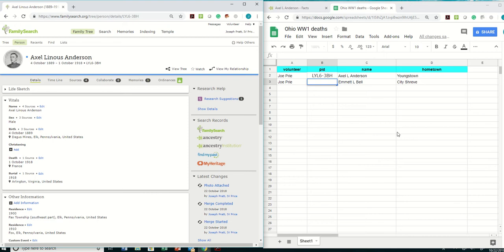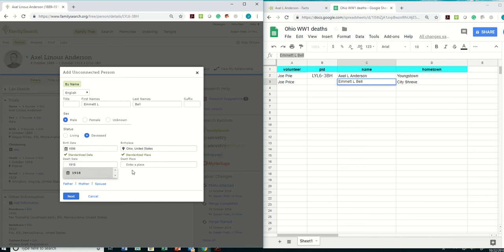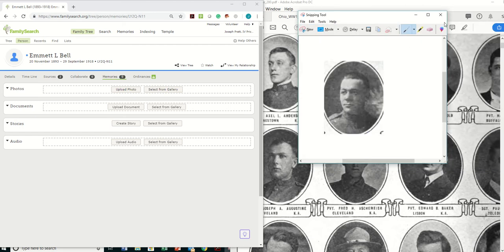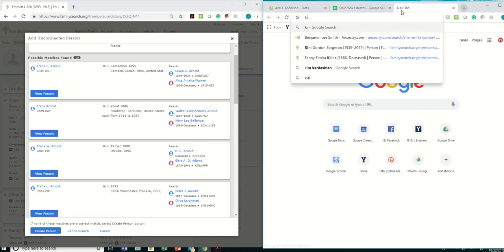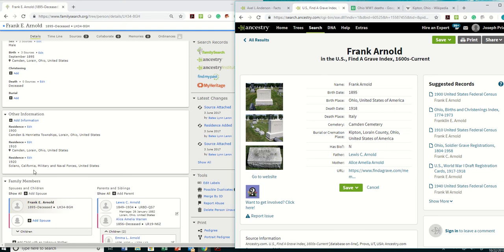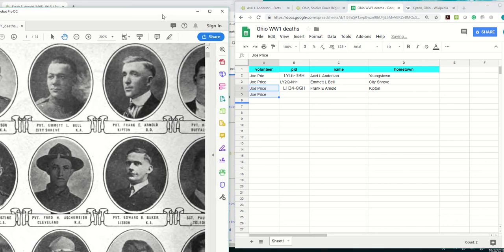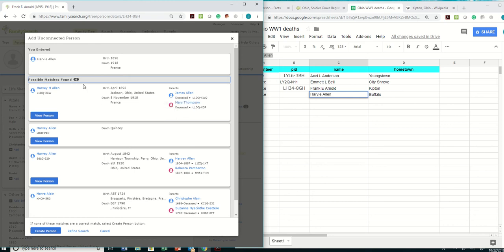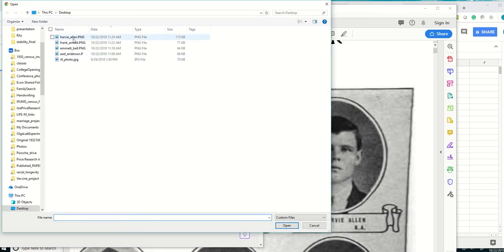WW1 death instructions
The goal of this project is to ensure that each of the US soldiers who died in WW1 is on the Family Tree and that a picture is available whenever possible.